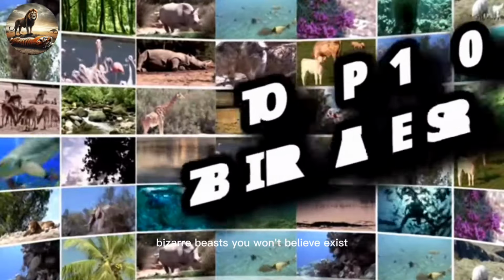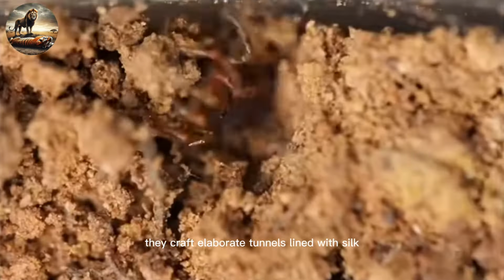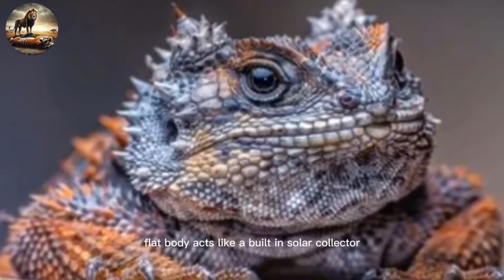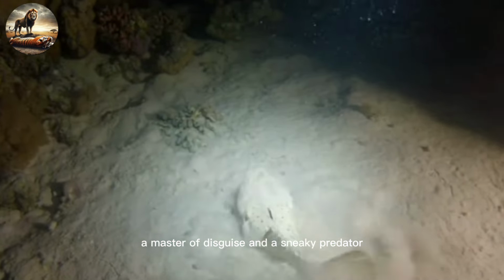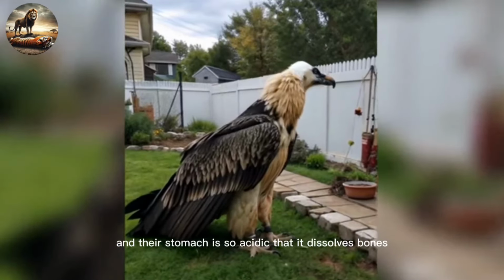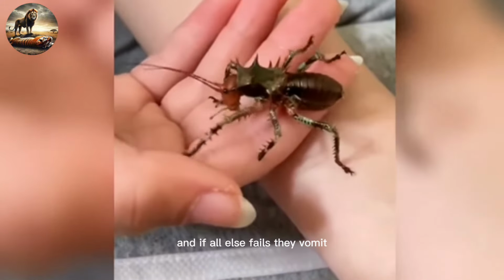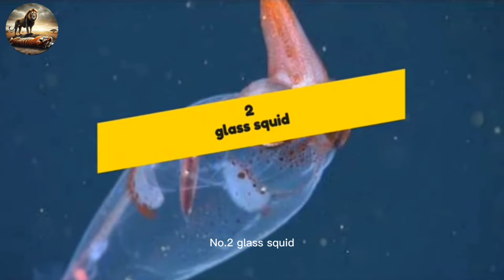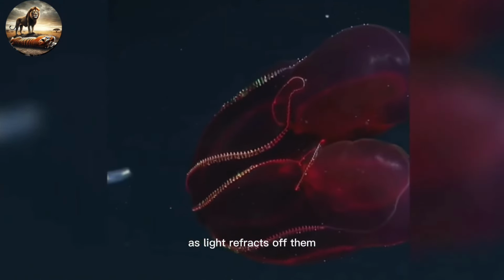10 bizarre beast that you don't know exist !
Dive into the fascinating world of nature's most bizarre animals! This captivating collection showcases ten extraordinary creatures, each with unique adaptations and stunning appearances. From the quirky axolotl and peculiar star-nosed mole to the ethereal leafy sea dragon and other-worldly blobfish, these animals defy imagination. Explore the natural habitats and learn about the incredible diversity of life that makes our planet so extraordinary. Perfect for wildlife enthusiasts and curious minds, this topic celebrates the beauty of Earth's weirdest wonders!

1. **Lamprey**: A parasitic predator with a jaw full of razor-sharp teeth, feeding on the blood and bodily fluids of other fish.
2. **Trapdoor Spider**: A spider that creates hidden traps with silk-lined tunnels and cleverly disguised entrances.
3. **Horned Lizard**: A lizard that shoots blood from its eyes when threatened, as a defense mechanism.
4. **Giant Weta**: The largest and heaviest insect in the world, known for its impressive size and herbivorous diet.
5. **Northern Stargazer**: A fish that buries itself in sand and uses a modified fin to lure and ambush its prey.
6. **Bearded Vulture**: A bird that primarily eats bones, with an elastic esophagus and highly acidic stomach for digestion.
7. **Armored Cricket**: An insect with spiny armor, strong jaws, and defense mechanisms like squirting hemolymph and vomiting.
8. **Wobbegong**: A carpet shark with excellent camouflage, lying in wait on the seafloor to ambush unsuspecting prey.
9. **Glass Squid**: A nearly invisible squid that uses transparency to thrive in the deep sea, equipped with chromatophores.
10. **Bloody Belly Comb Jelly**: A bioluminescent comb jelly with a red belly that hides its prey's light to avoid predators